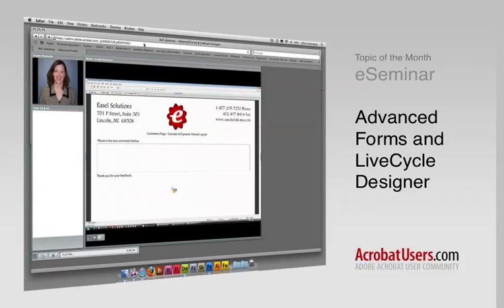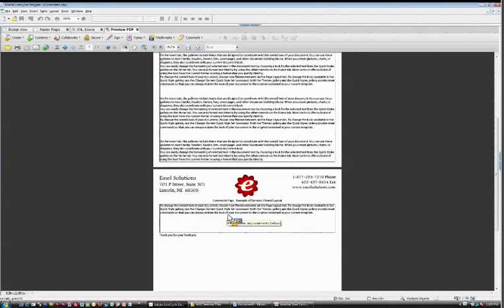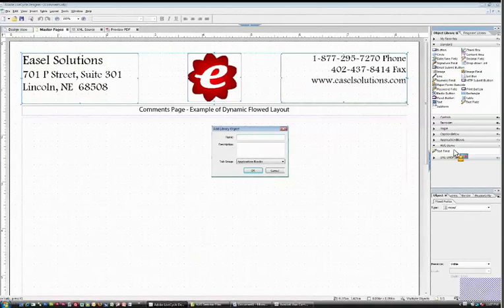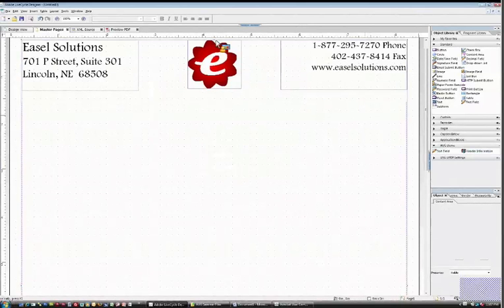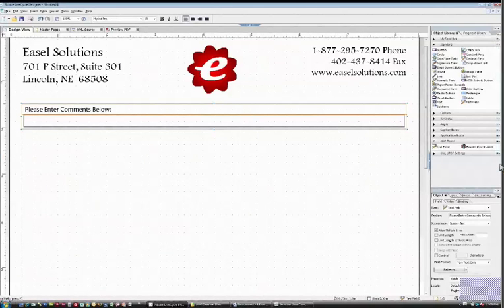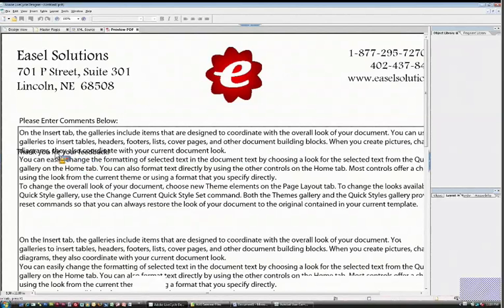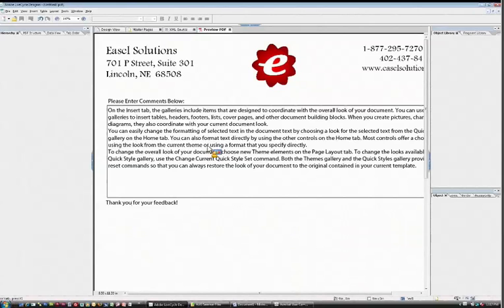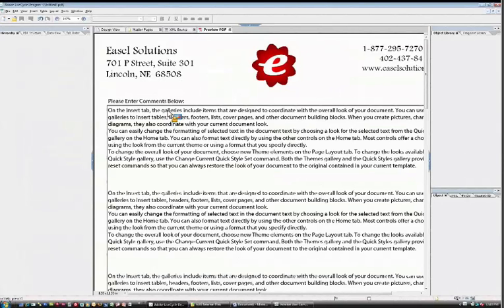AUC eSminar: Advanced Forms and LiveCycle Designer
Create rich interactive forms with Adobe LiveCycle Designer ES.